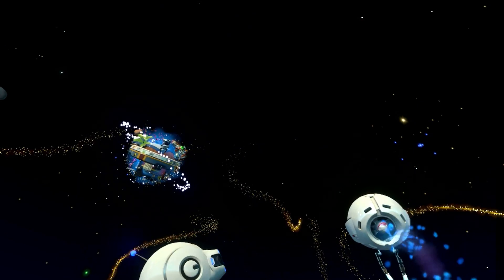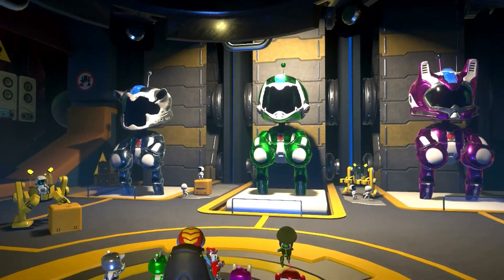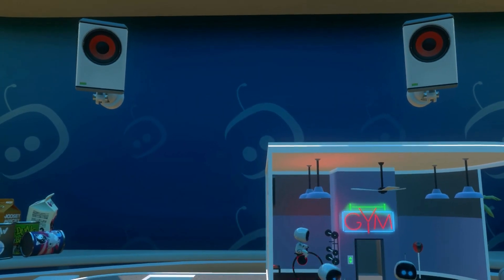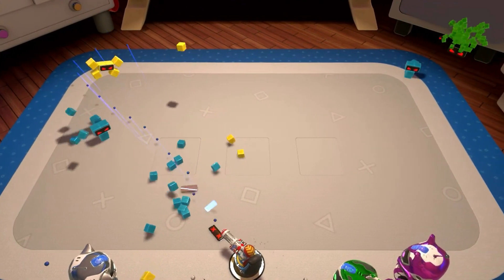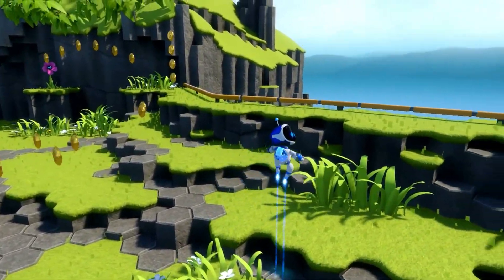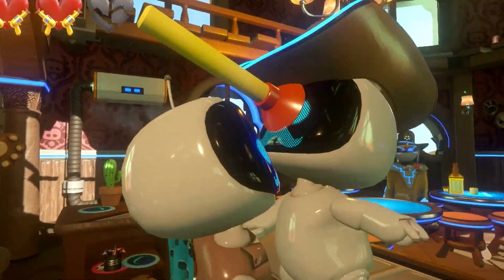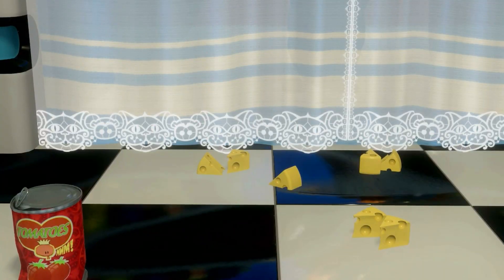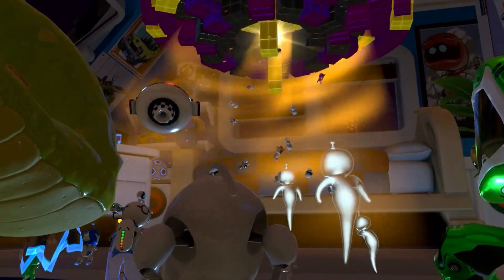The Playroom VR Review Playstation VR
The Playroom VR Review for the PSVR and Playstation VR